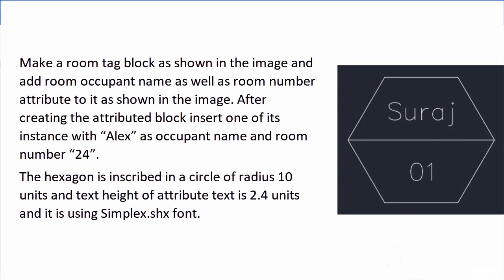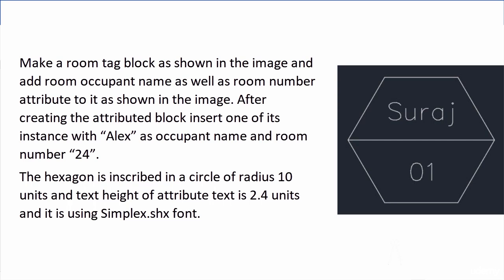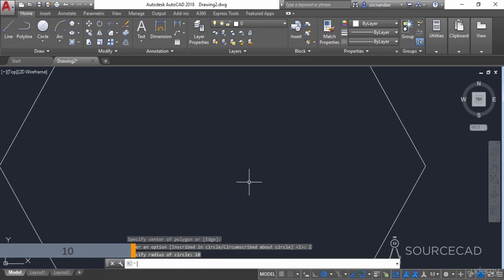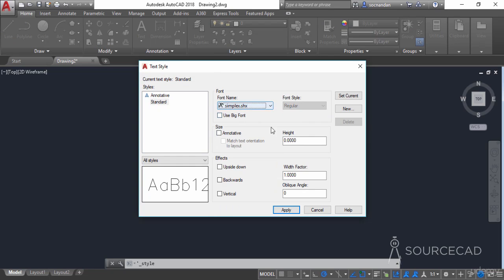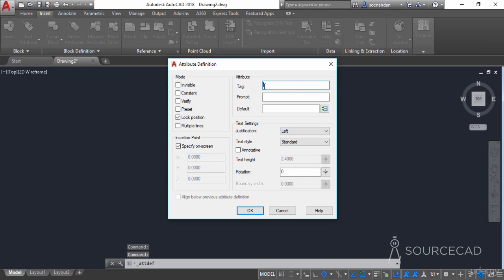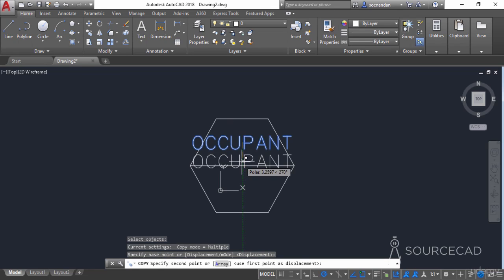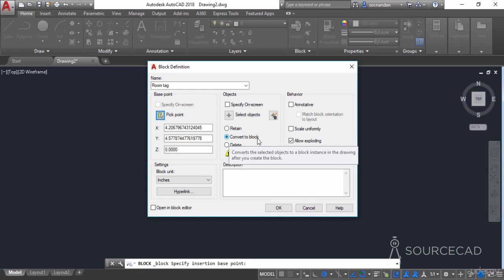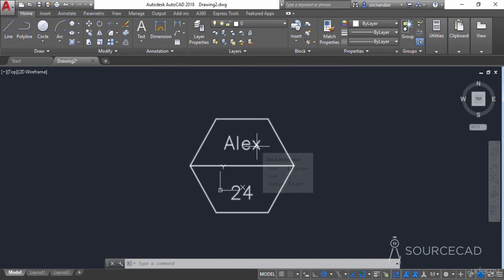105 Practice Question